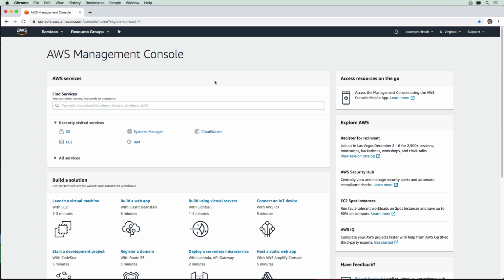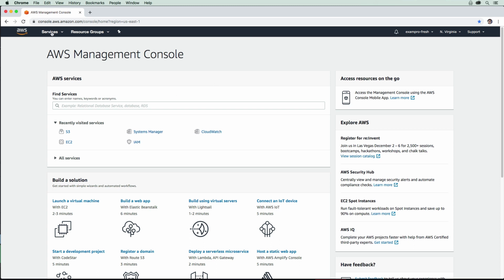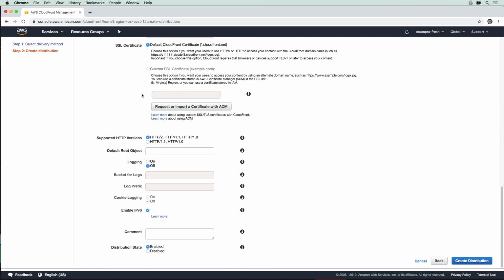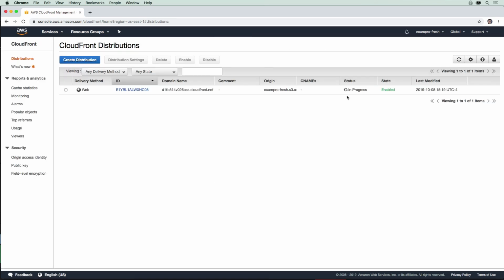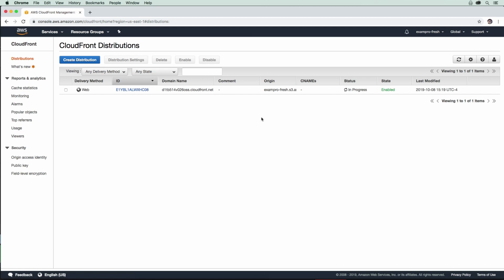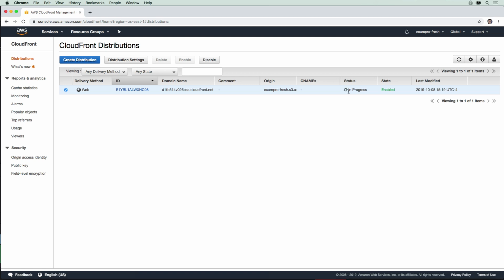Hands On - CloudFront